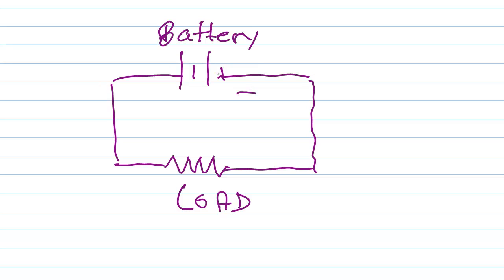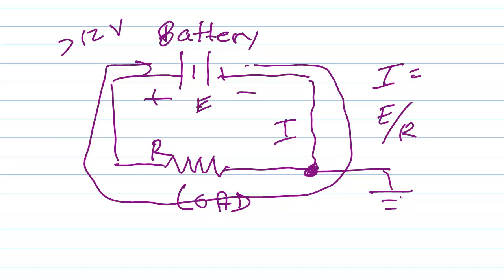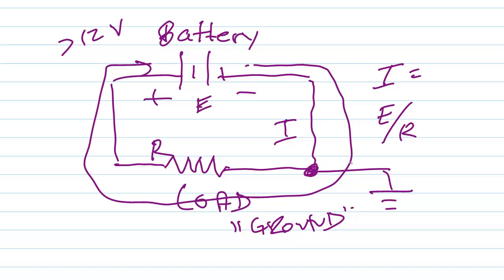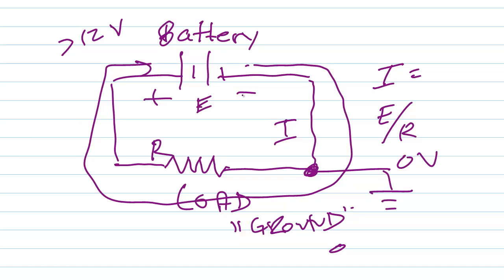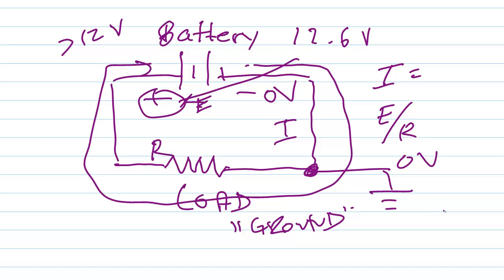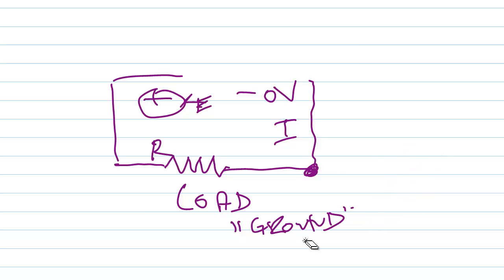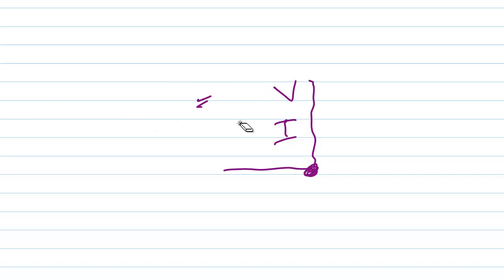DC Circuit Q & A Version 2.0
How does a "ground" actually work?